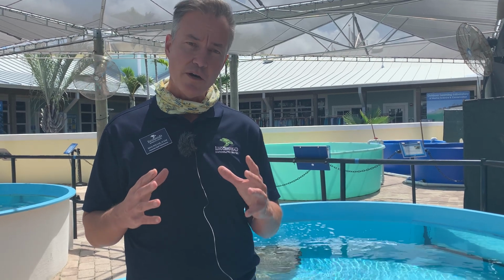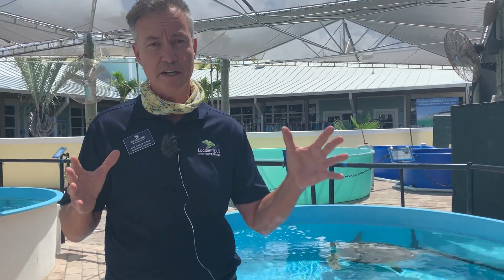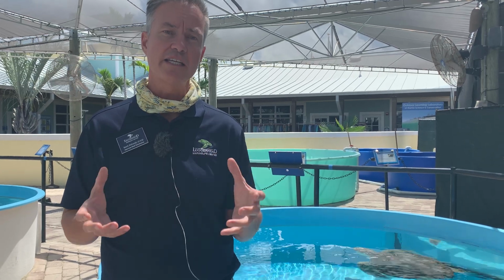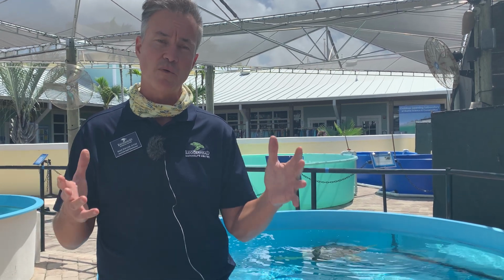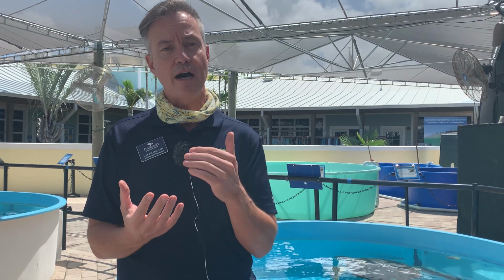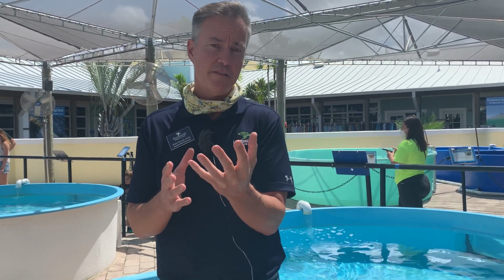Chronic Debilitation with Dr. Max Polyak